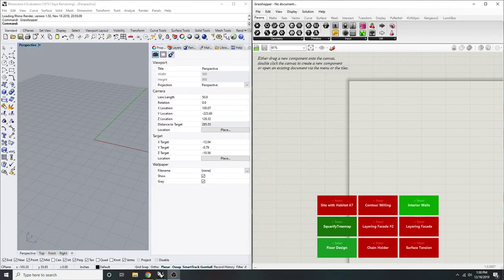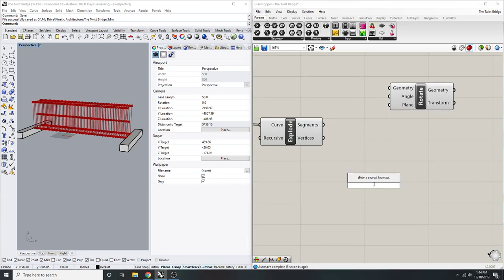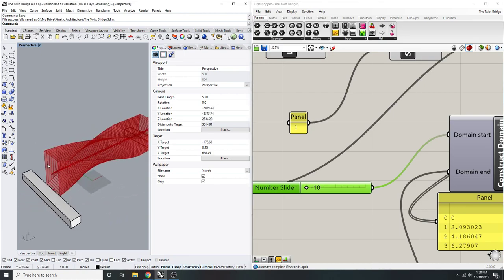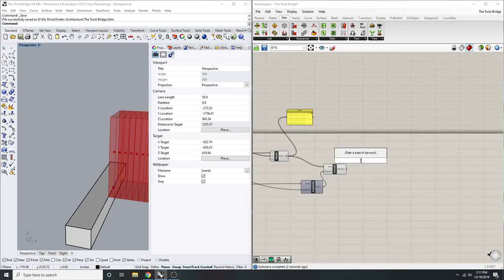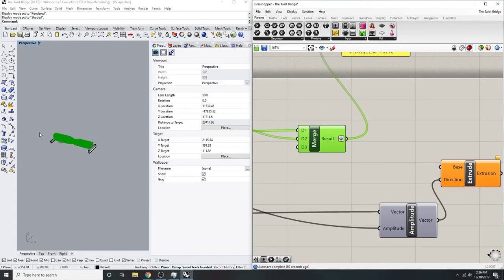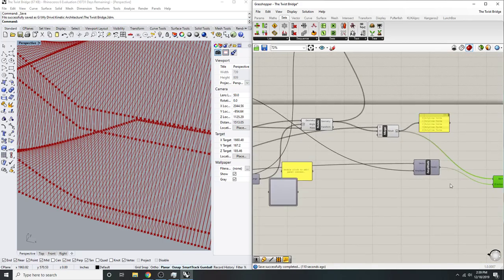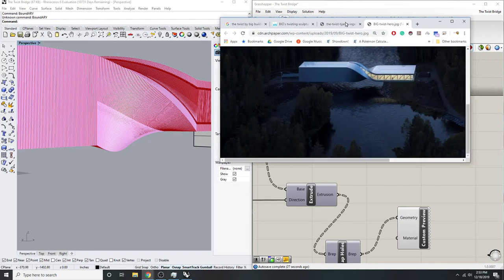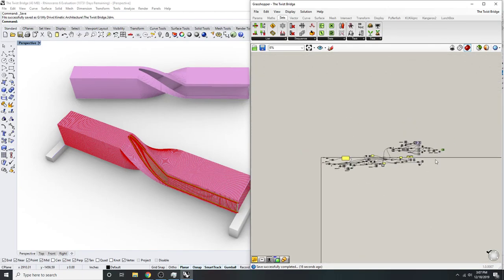Parametric Precedent: Twist Bridge